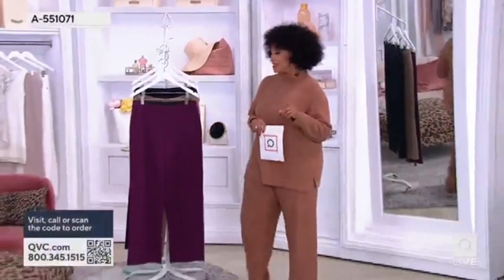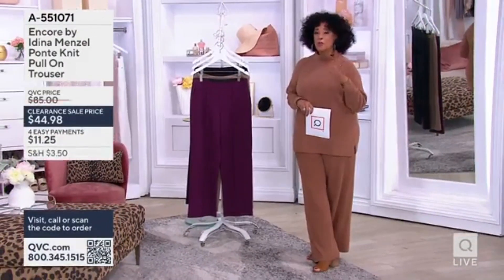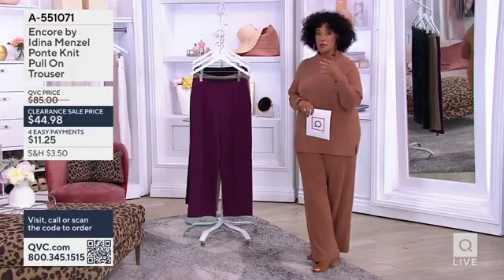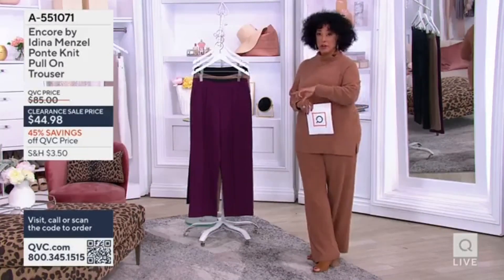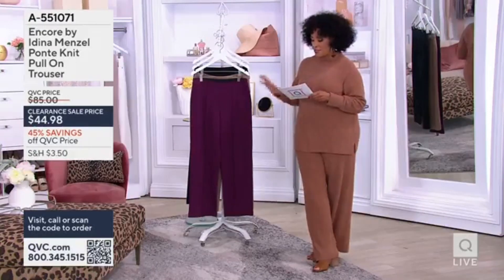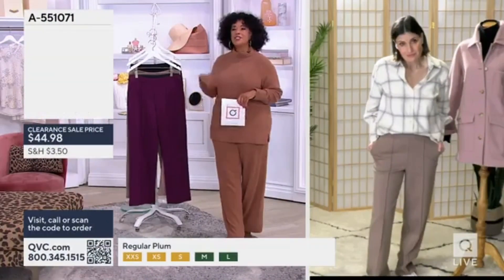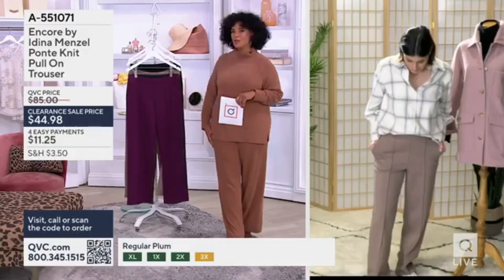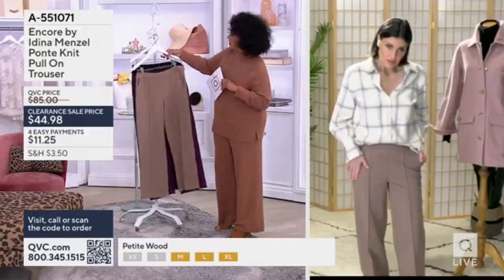Encore by Idina Menzel Ponte Knit Pull On Trouser earlier today